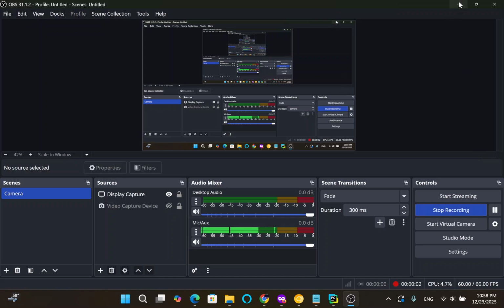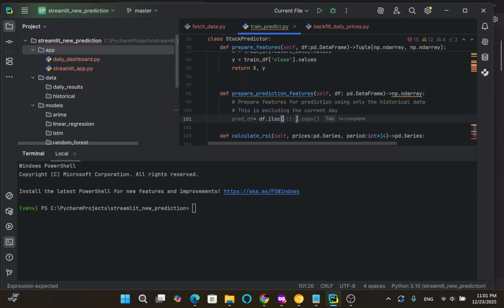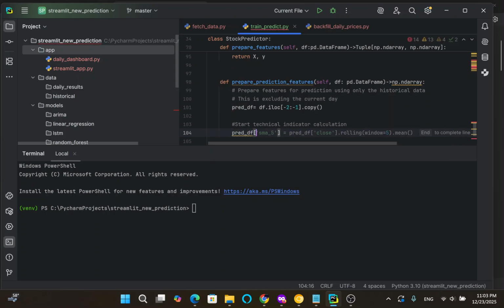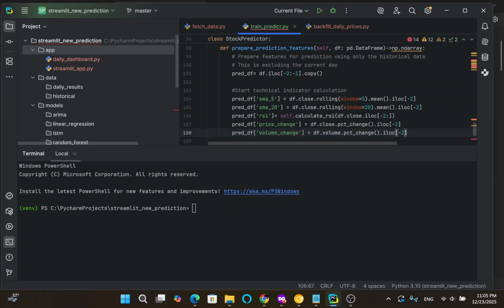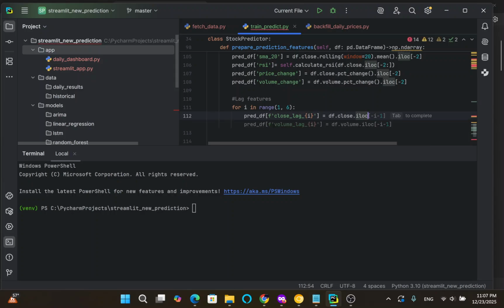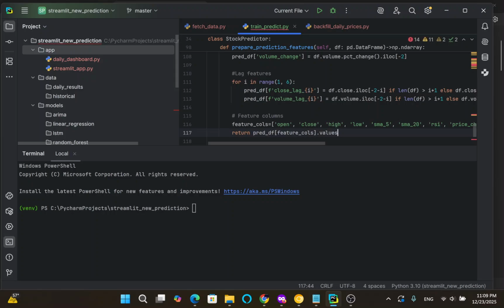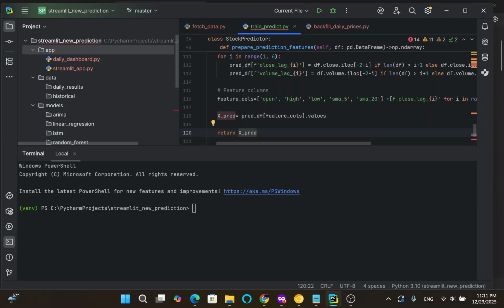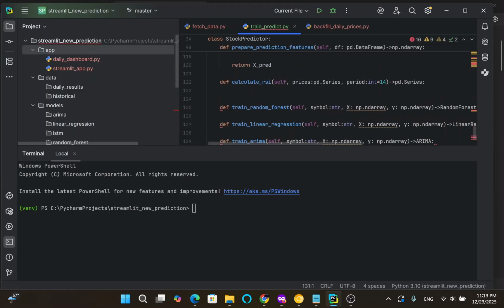Automated system Episode 18 prepare prediction features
In this video we are going to discuss preparation of features for prediction: variables, what they mean, why they are important and how they work